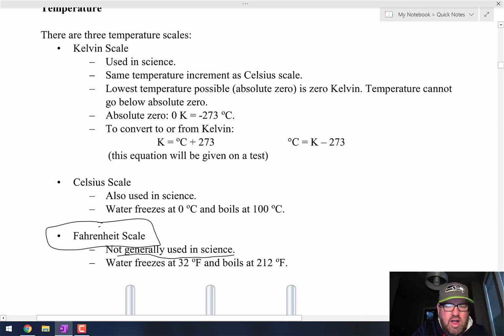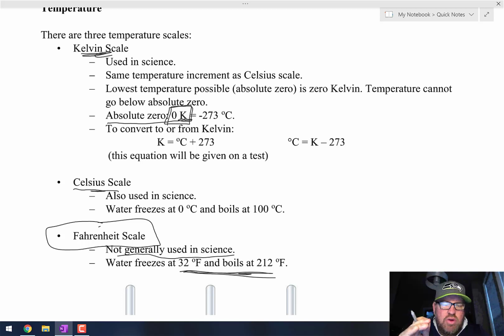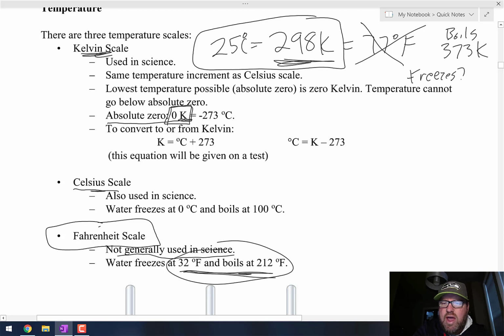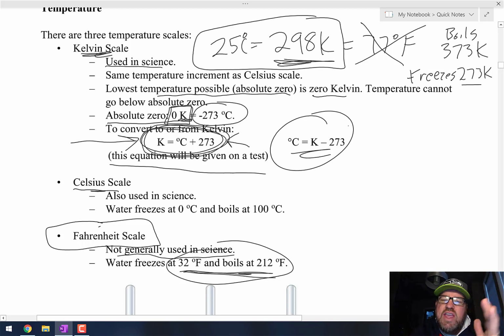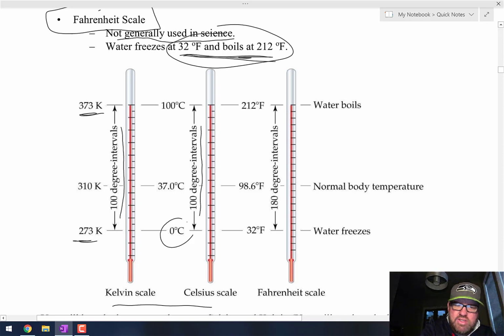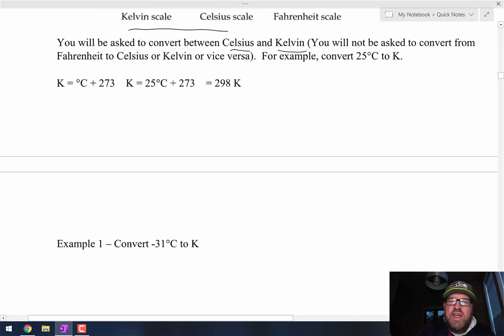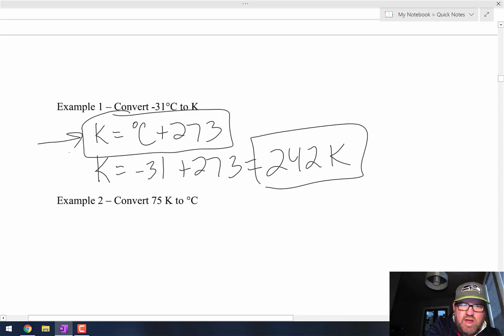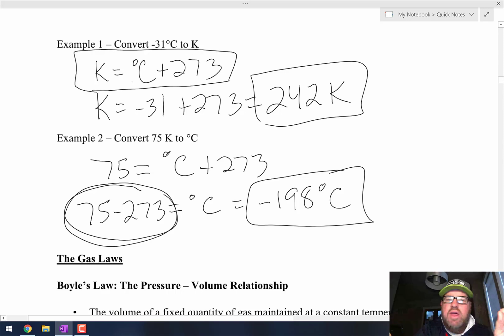Unit 6.2 Lesson 2 - Temperature Conversions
Conversions between the Kelvin and Celsius Scale